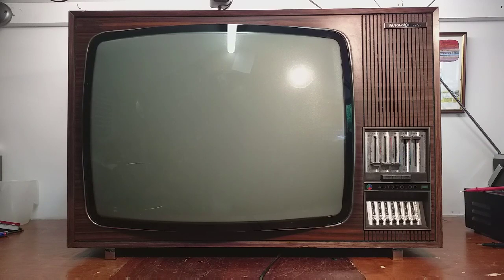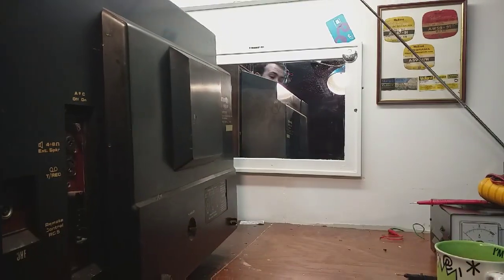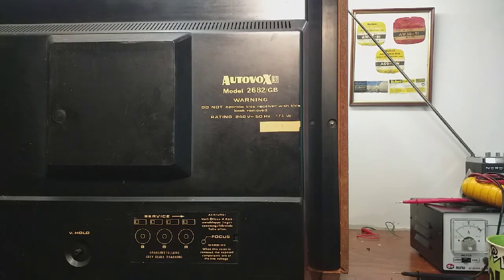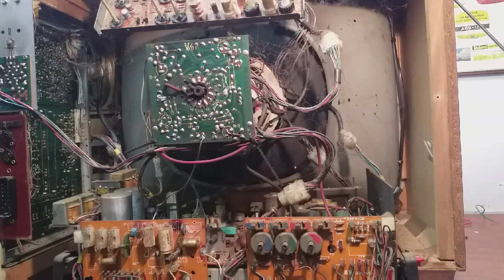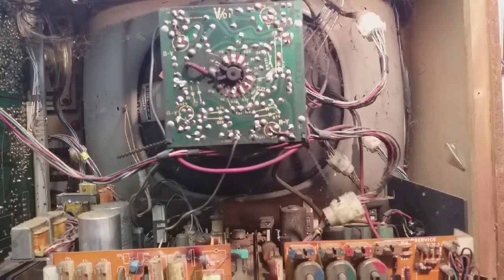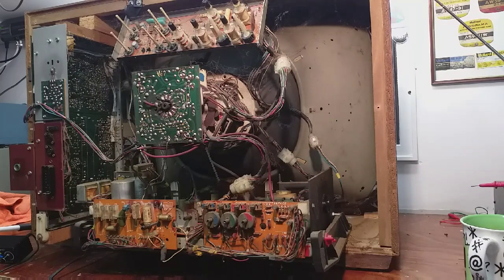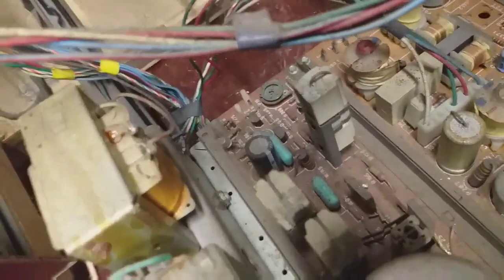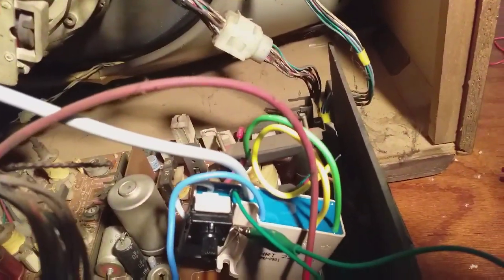Autovox 2682. 1973 Vintage colour TV. Part 1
Last week I collected this television from Co. Wexford. It's an Italian export TV made for the British market. First problem shorted tripler.